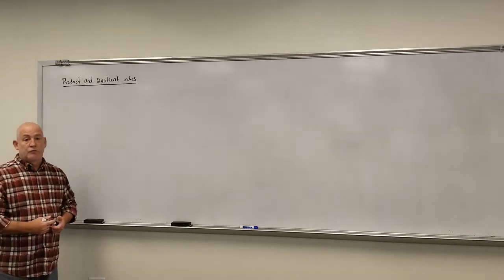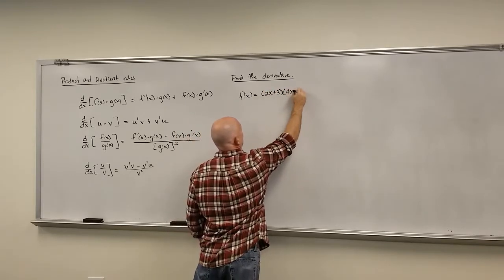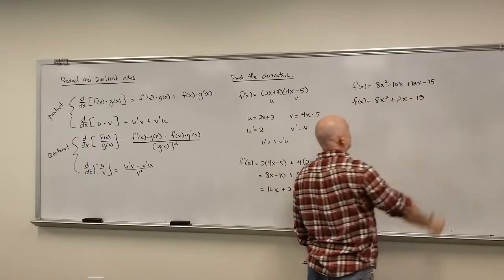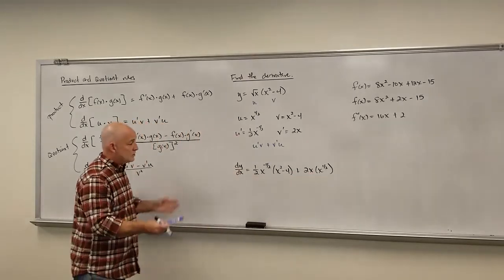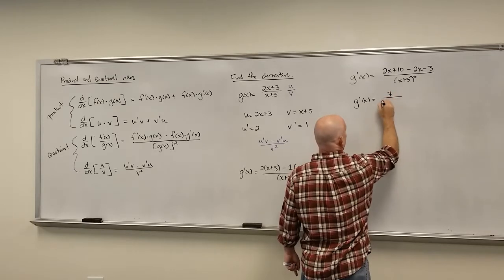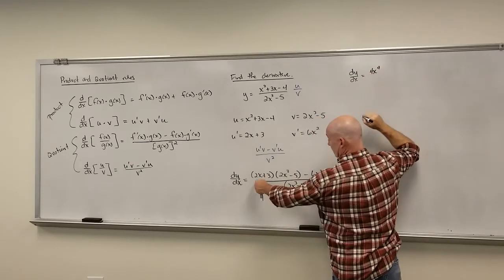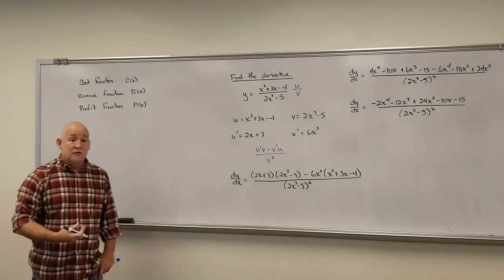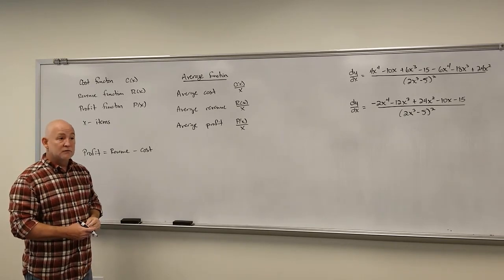Product and Quotient Rules